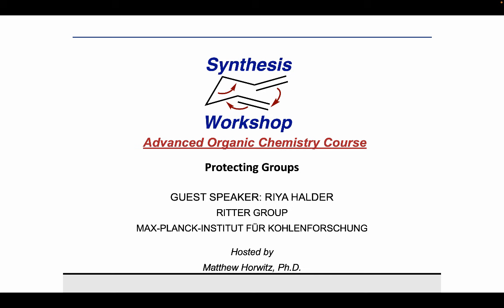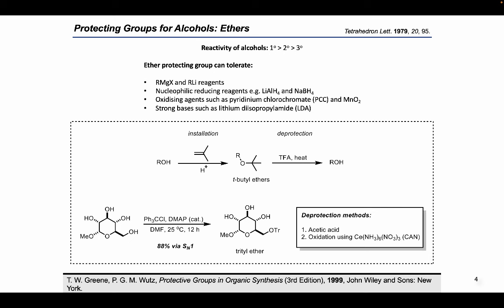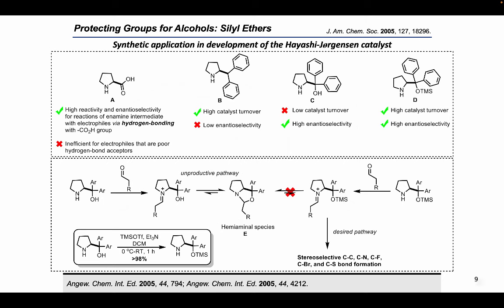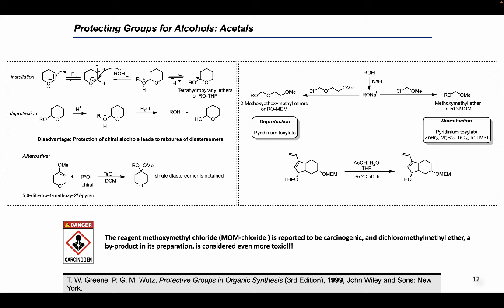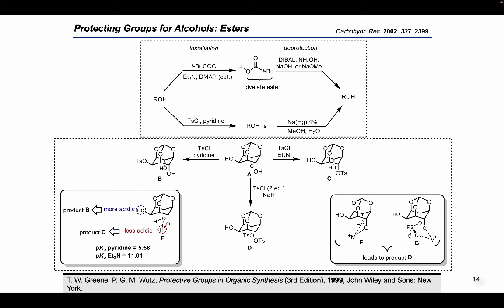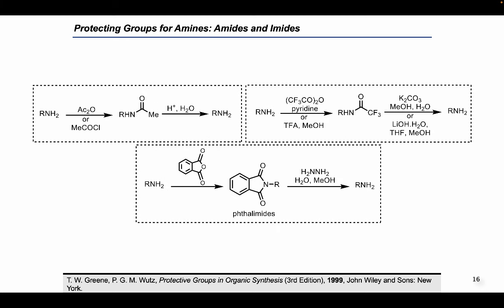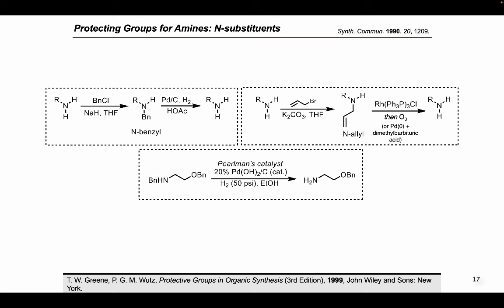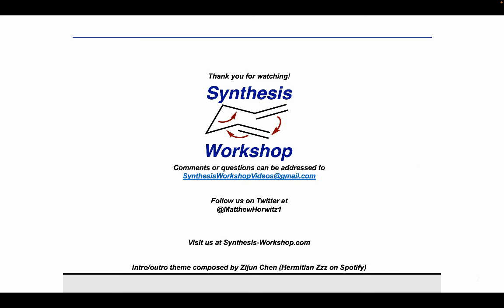Advanced Organic Chemistry: Protecting Groups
In this installment of the Synthesis Workshop Advanced Organic Chemistry course, Riya Halder joins us to give us an overview of protecting groups in organic synthesis.

This episode also has an associated problem set, which is available

References (in order of appearance):
T. W. Greene, P. G. M. Wutz, Protective Groups in Organic Synthesis (3rd Edition), 1999, John Wiley and Sons: New York.
Tetrahedron Lett. 1979, 20, 95.
J. Am. Chem. Soc. 1979, 101, 6789.
Chem. Pharm. Bull. 1988, 36, 4244.
Tetrahedron 2004, 60, 5833.
J. Chem. Soc. Perkin Trans. 1992, 1, 3043.
J. Chem. Soc. 1957, 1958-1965.
J. Am. Chem. Soc. 2005, 127, 18296.
Angew. Chem. Int. Ed. 2005, 44, 794; Angew. Chem. Int. Ed. 2005, 44, 4212.
Angew. Chem. Int. Ed. 2000, 39, 2536.
J. Am. Chem. Soc. 1994, 116, 1599.
J. Am. Chem. Soc. 2002, 11290.
Org. Lett. 2003, 5, 1543.
J. Org. Chem. 1989, 54, 915.
Carbohydr. Res. 2002, 337, 2399.
Synth. Commun. 1990, 20, 1209.
 Acta Chem. Scand. 1961, 15, 871.
J. Chem. Soc. 1962, 244.
J. Am. Chem. Soc. 2002, 124, 2137.